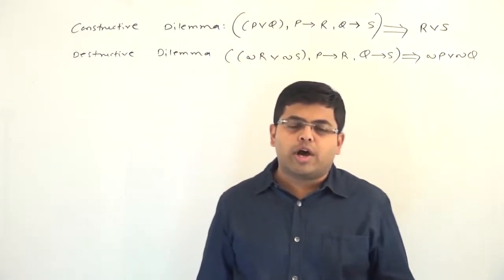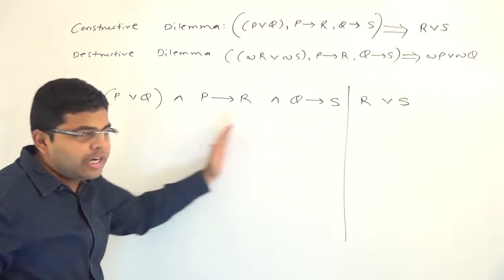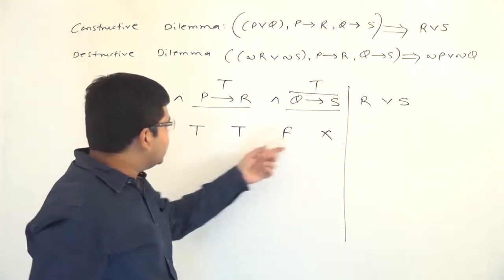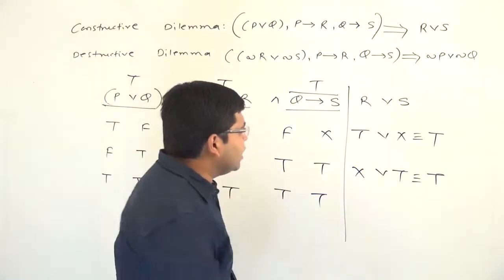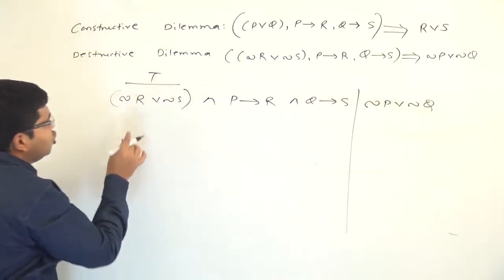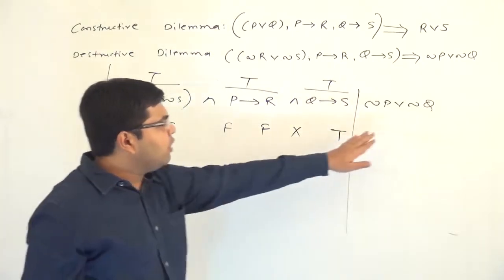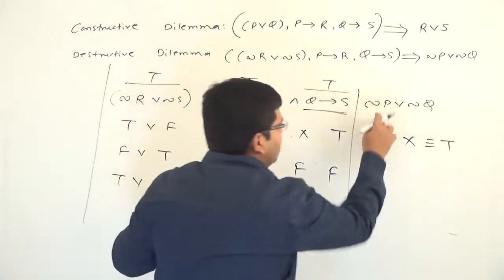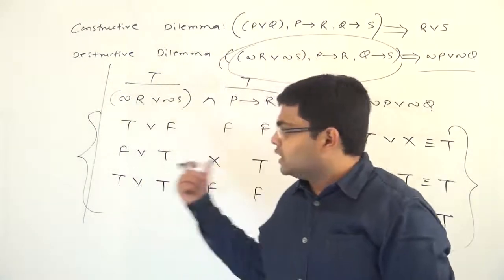GATE - Maths - Propositional Logic - Logical Consequences - Constructive And Destructive Dilemma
Logical Consequences

Tautological Implications

Inference Rules

Constructive Dilemma

Destructive Dilemma